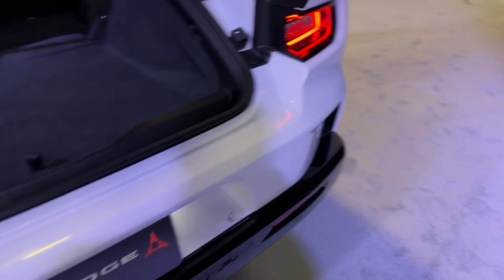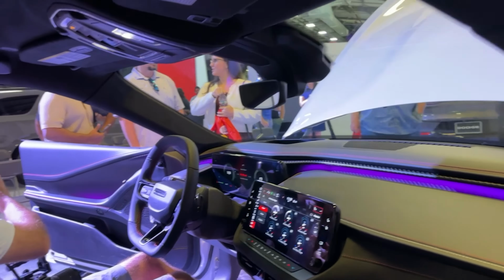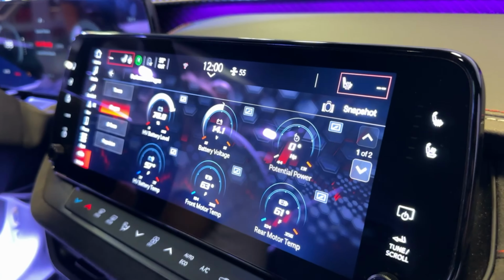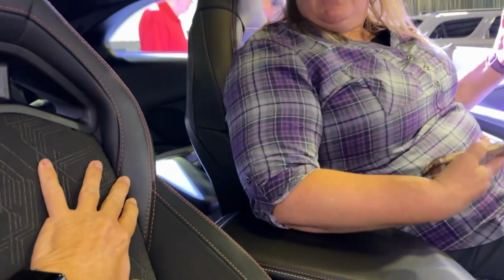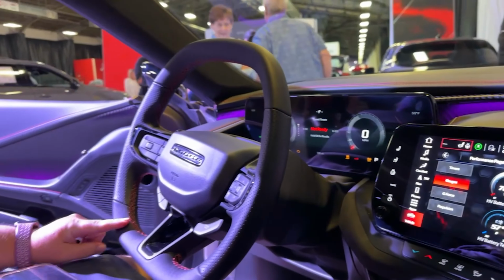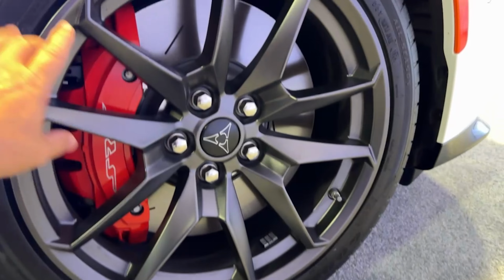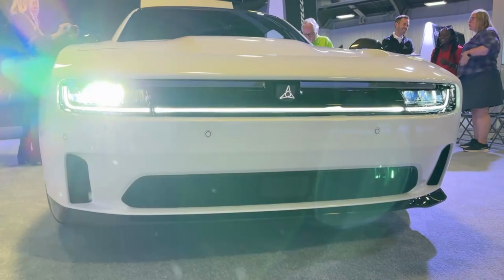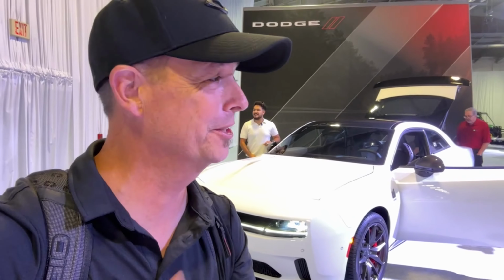2024 Dodge Charger EV - Sounds and vibes of the muscle car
When Dodge dropped the Charger concept the all Electric didnt win people over with the strange car sounds piped though a speaker. But the production Charger has solved those issue and now gives the muscle car vibes. Inside the EV brings back the classic Dodge feel with new updates!
Join Dave and Kelly as they get hands on with the Dodge Charger 2024.

Jistah Guy, Rumesh Lance, Steve Poje, Mark King, John Sheerin, Randy Hughes, Richard Tokarski, Chris D, youtubecarspottersguide , Kevin Prestenbach, Michael Cooper, Justin Zimmerman, Jim Petersen, Erich Jefferson, Susan Jones, Rob Hallmark, Anthony Sparacio